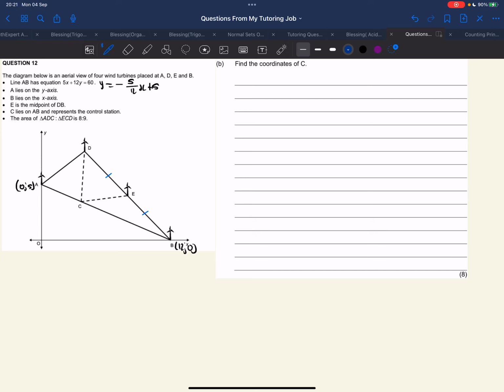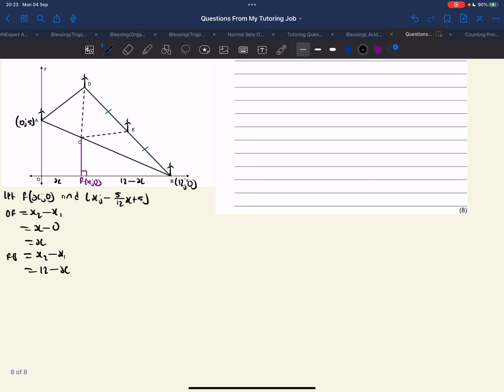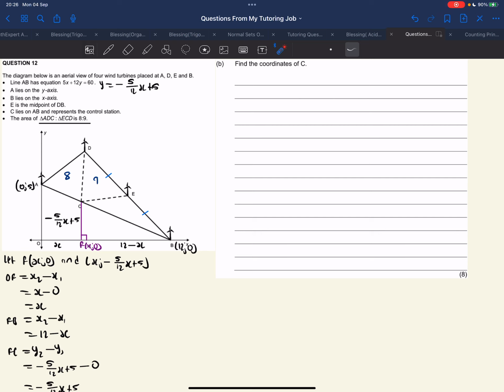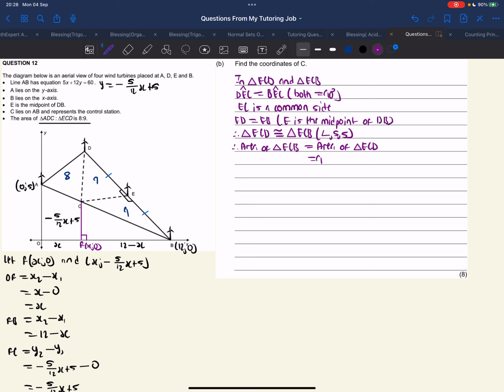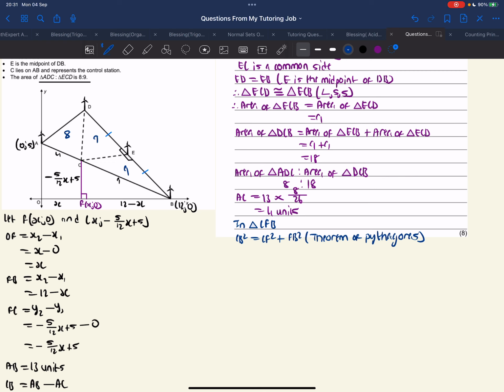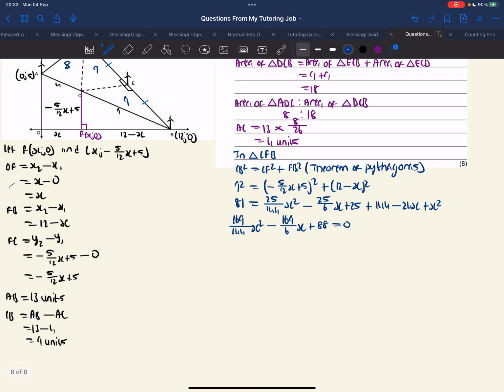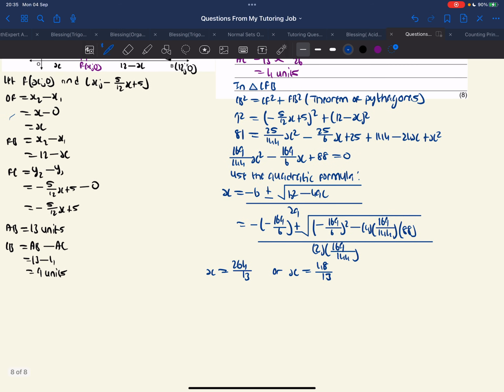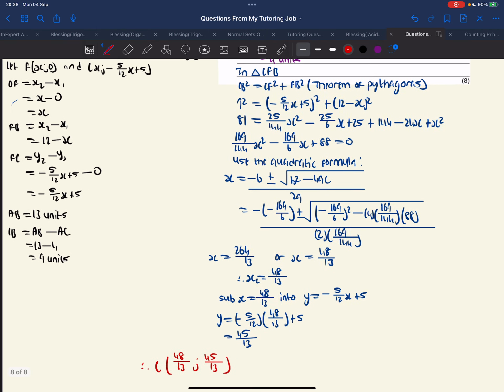Question 12 (b) Paper Two 2019 - (IEB) Mathematics Matric Final Exam Paper, (South Africa)